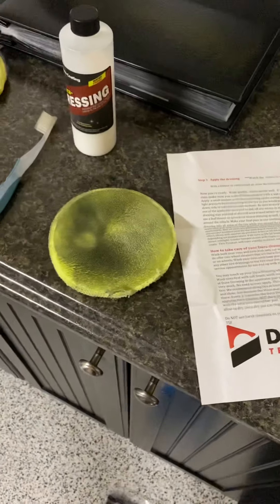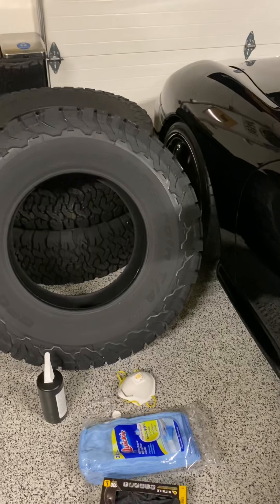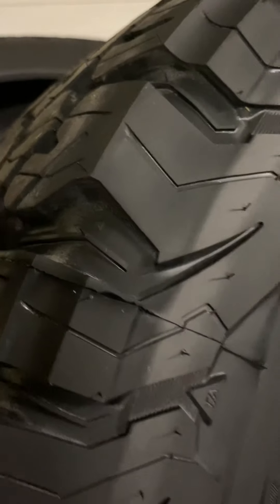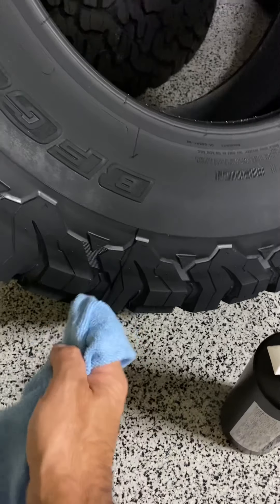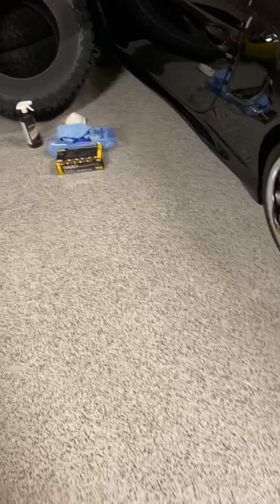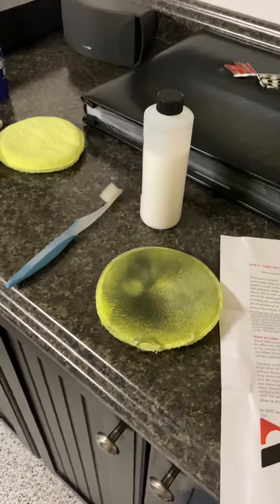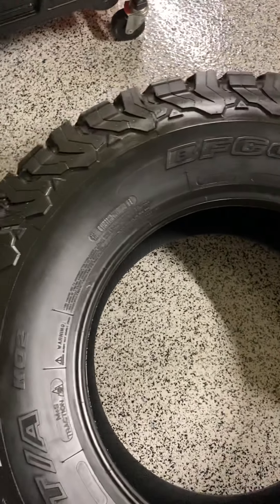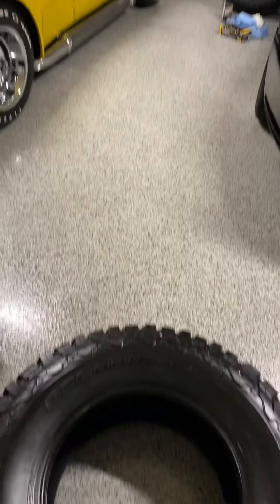Dura Coating Dressing Review, 35” tires, impressions, shortcut, results